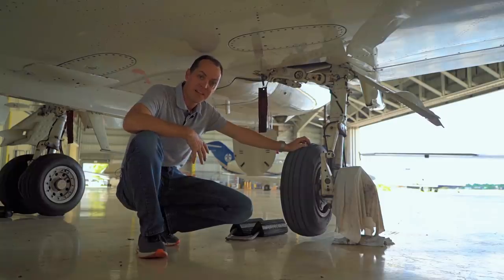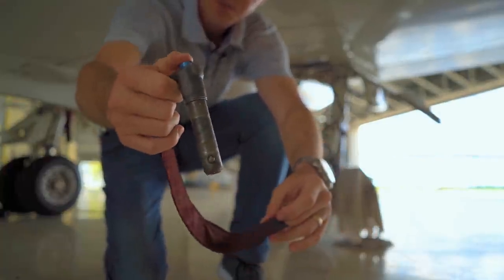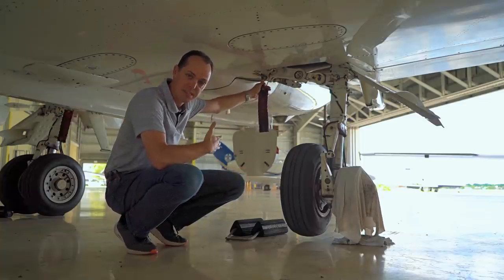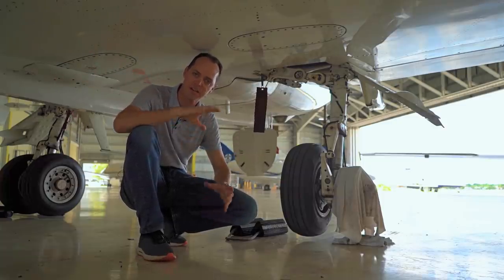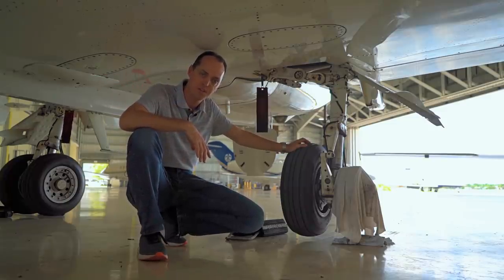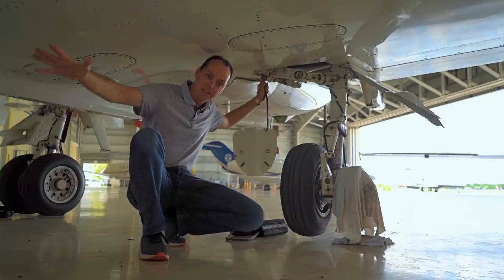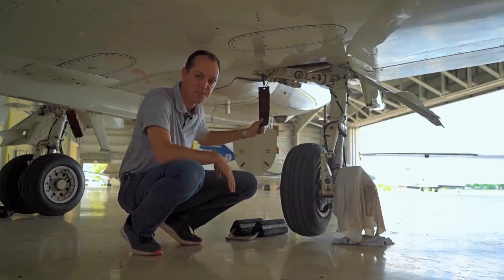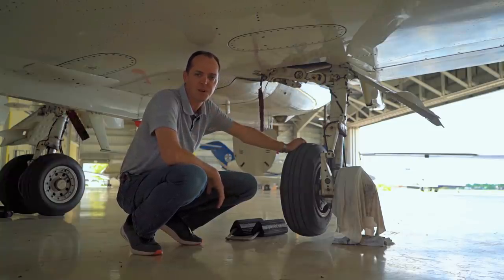Tech Tuesday - Gear Collapse Prevention Made Easy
Here is a quick look at the Gear Safety Pins in one of our Hawker aircraft.